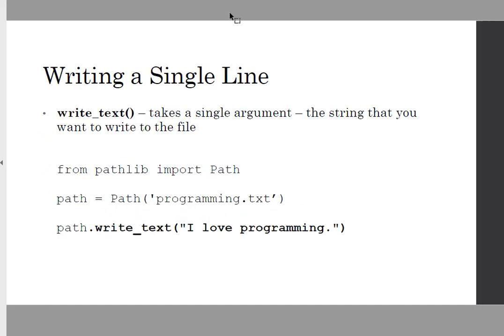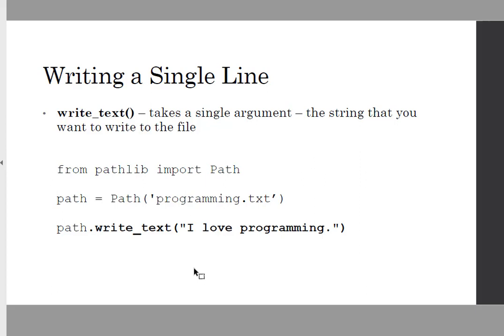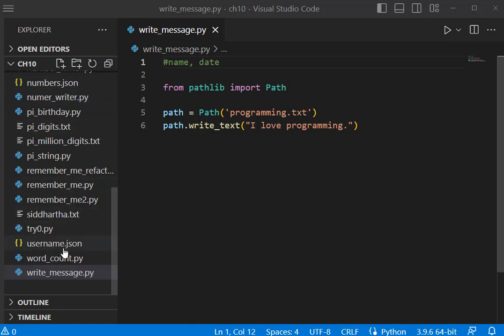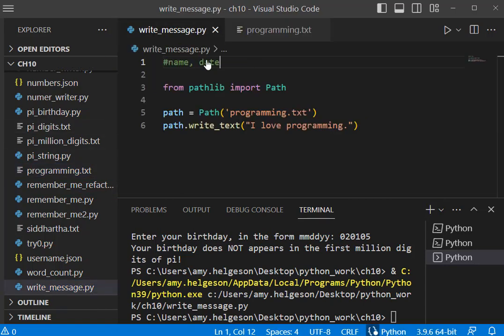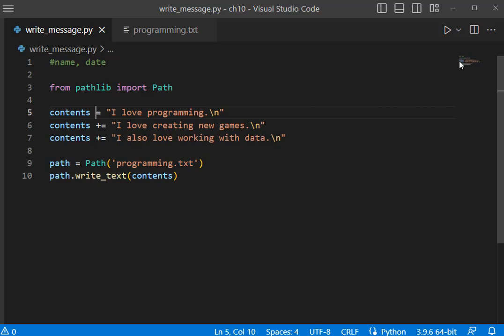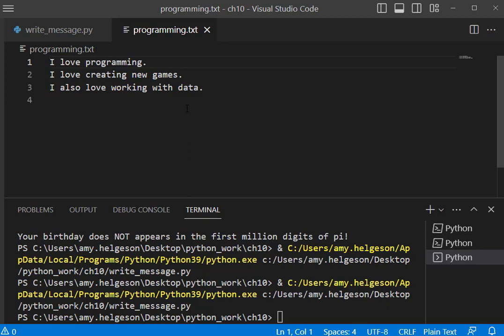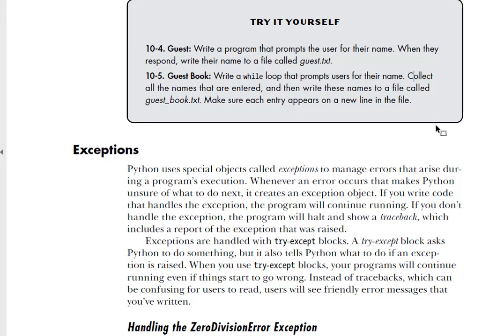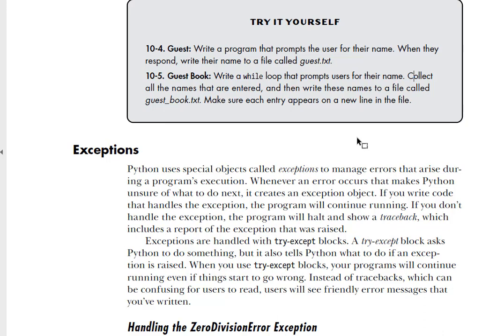Chapter 10 part2